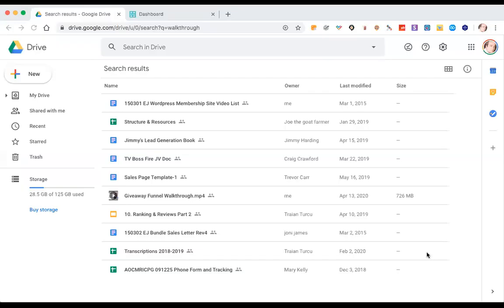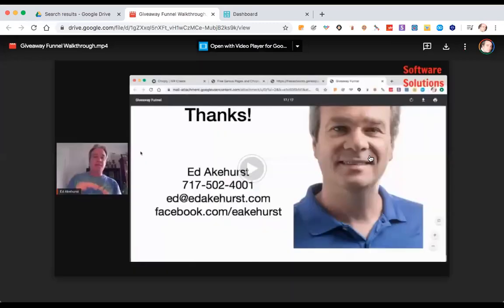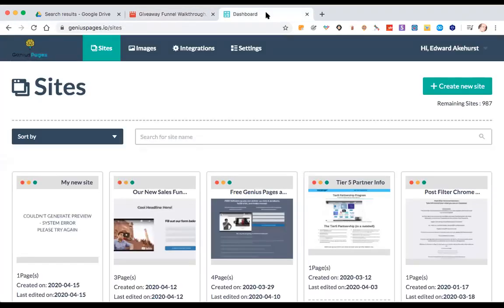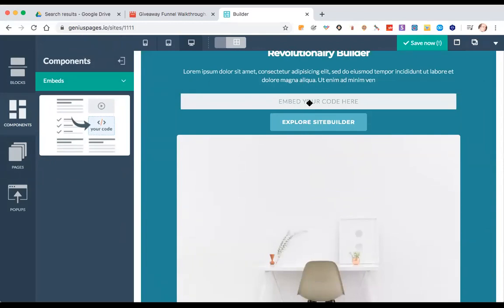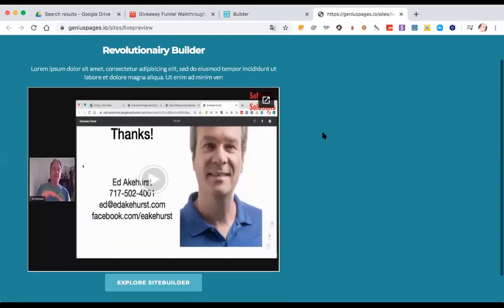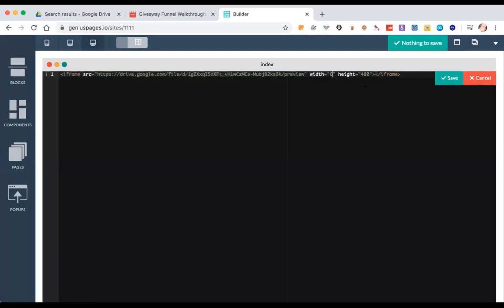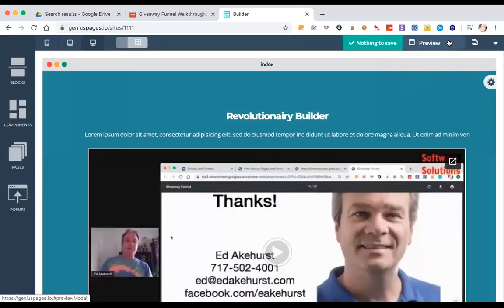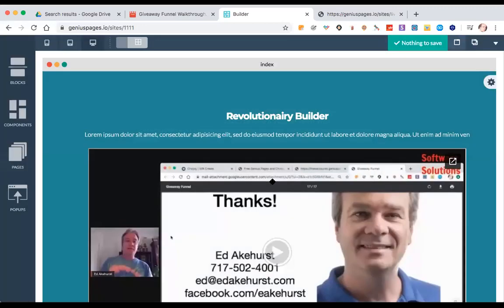How to embed a video on a website using Google Drive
Use Google Drive to embed videos on your website.